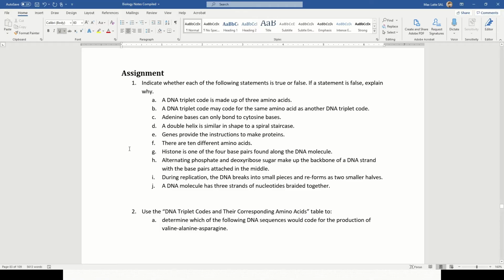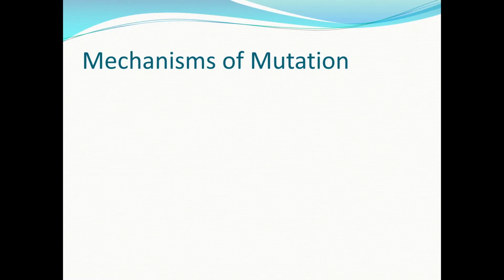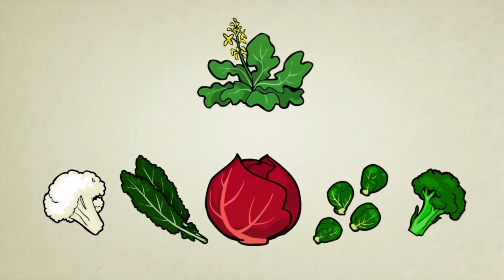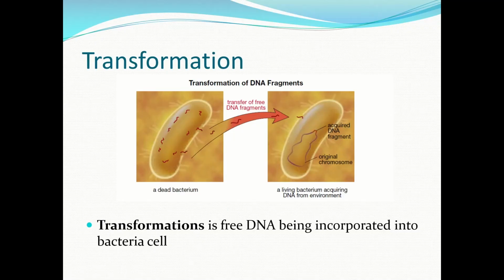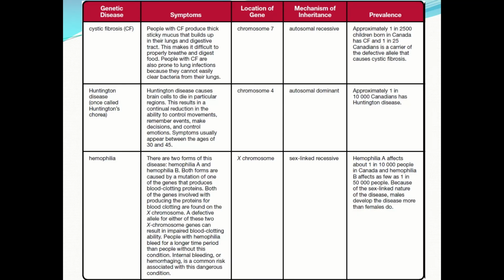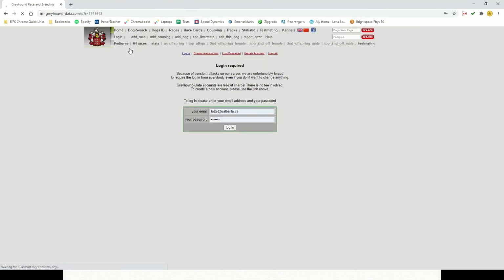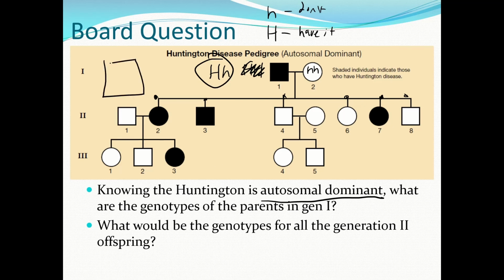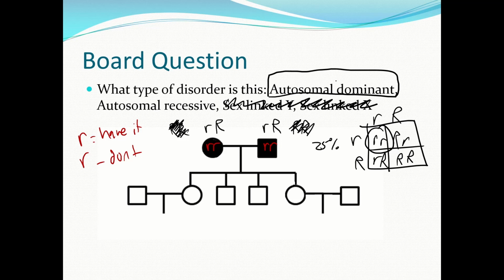8 Mutations and Genetic Diseases